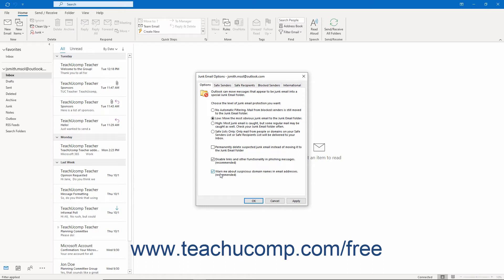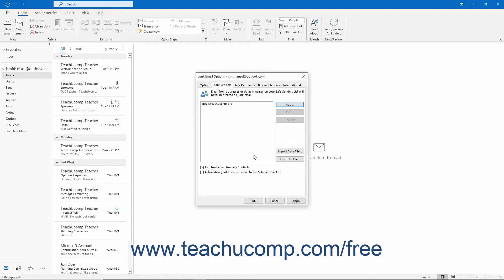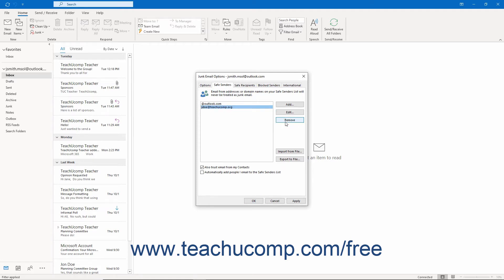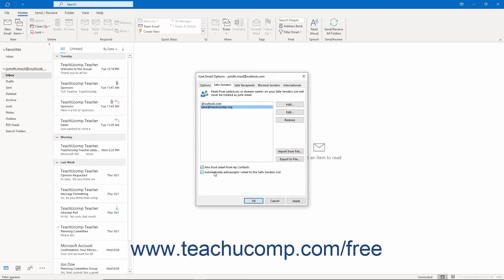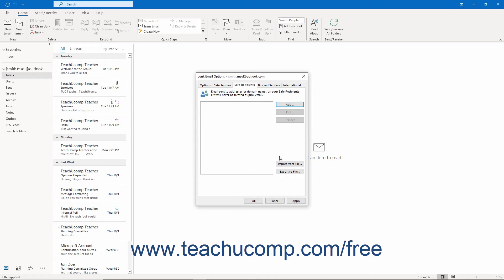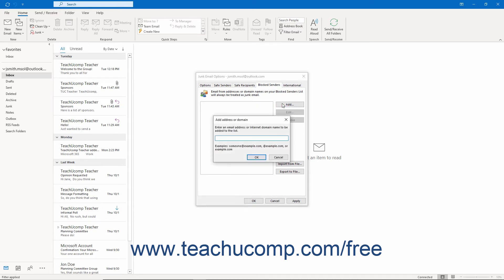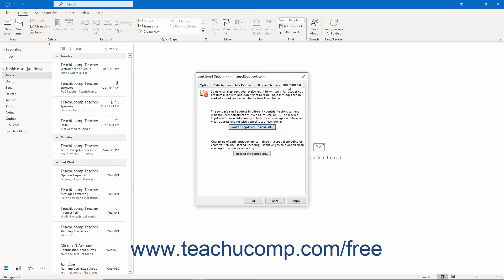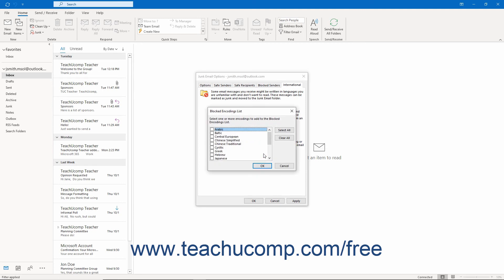Outlook 2019 & 365 Tutorial Handling Junk Mail Microsoft Training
FREE Course! Learn about Handling Junk Mail in Microsoft Outlook - the most comprehensive Outlook tutorial available. Visit us today!